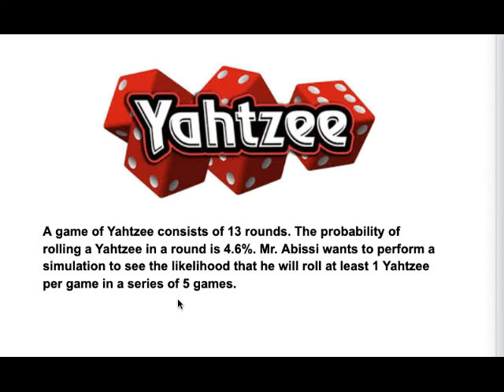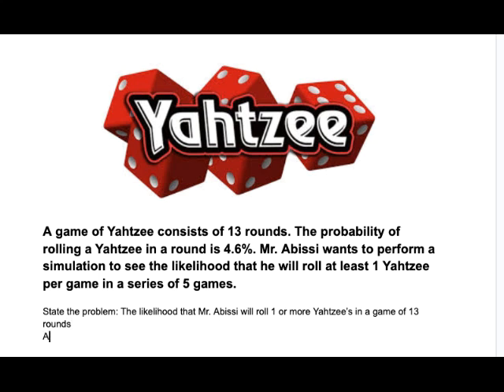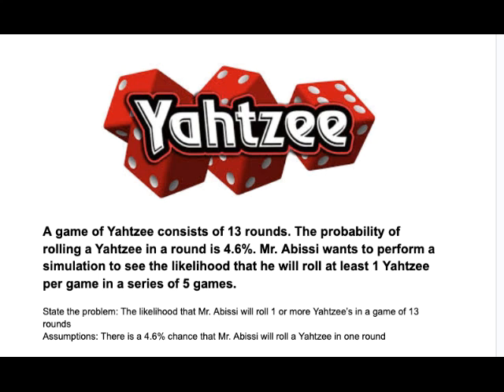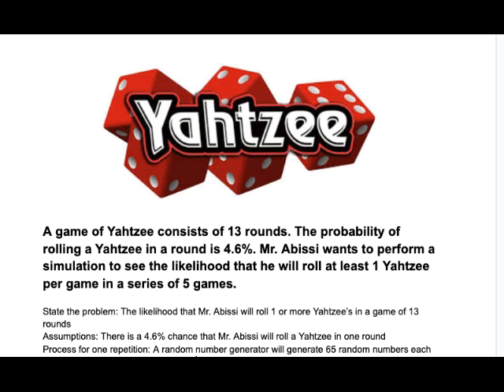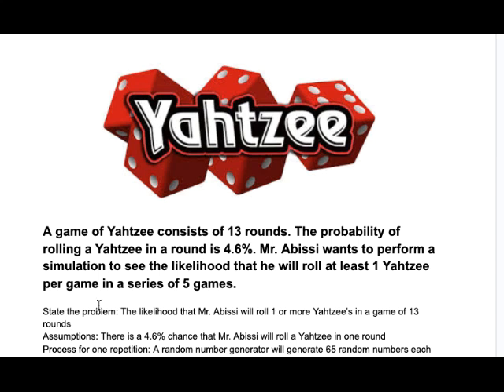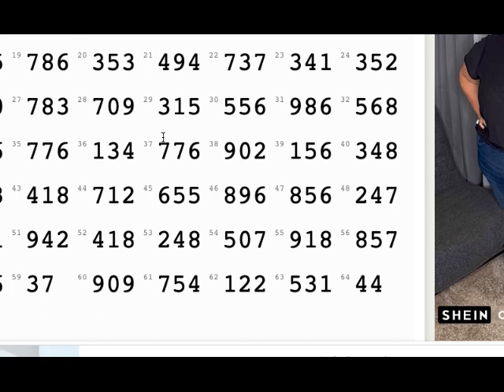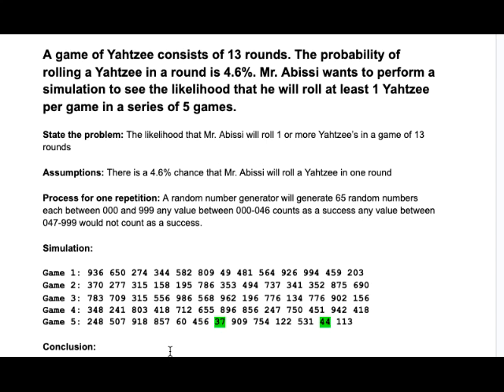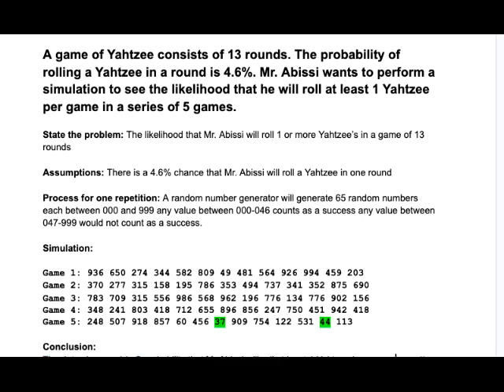Simulations Example AP Stats